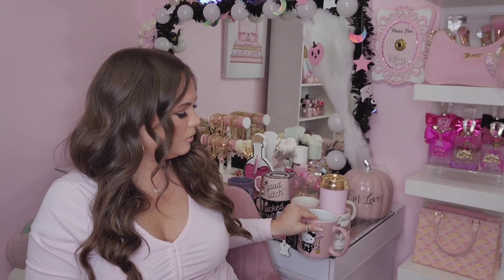SUPER PINK&GIRLY FALL HAUL🛍WE FOUND SO MUCH!!Tjmaxx |Marshalls|Ross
Hey loves welcome back to another girly fall haul!! Today i have tjmaxx ross marshalls victorias secret and so much more. Xoxo

bling tumbler
Bling Cup| Glitter Water Bottle|...

Goo Goo Seamless Clip in Hair Extensions
Hair Length: 20inch
Hair Color: Dark Brown Balayage (#2/6/2)
Hair Weight:150 grams